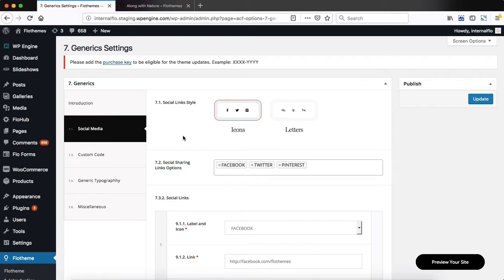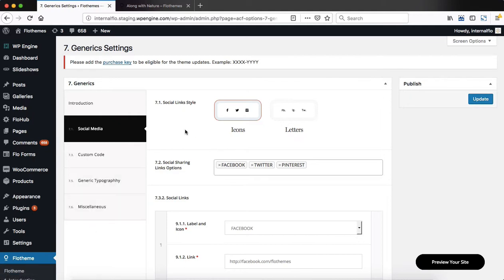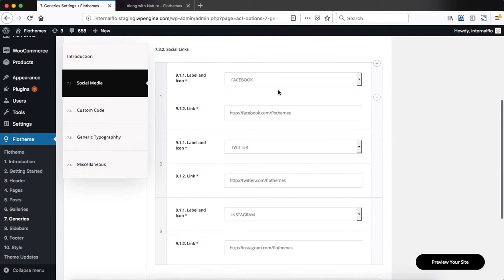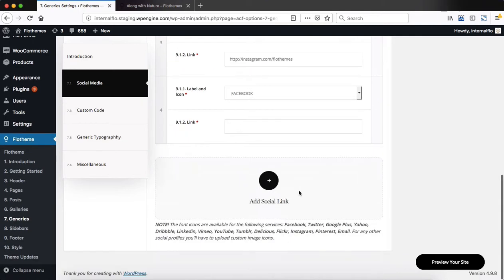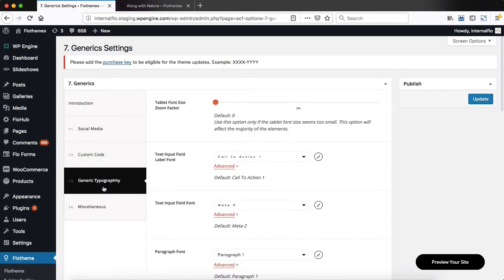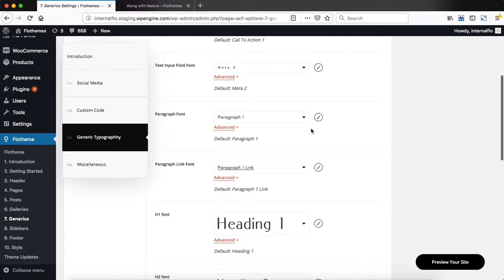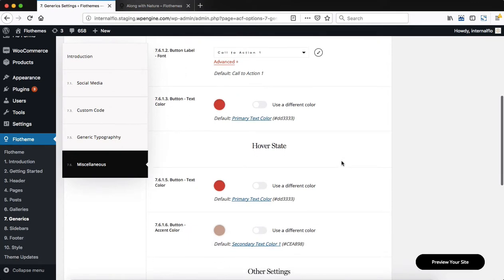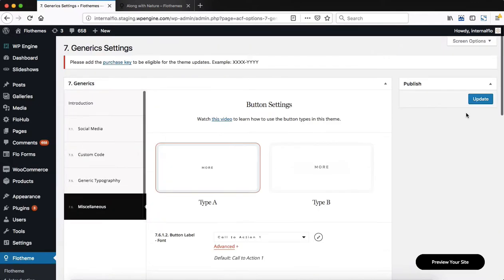Flothemes :: Generics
In this video we will go over the process of managing Social Links, Generic Font Settings and Miscellaneous Settings. Note that Miscellaneous Settings can be different from to theme.